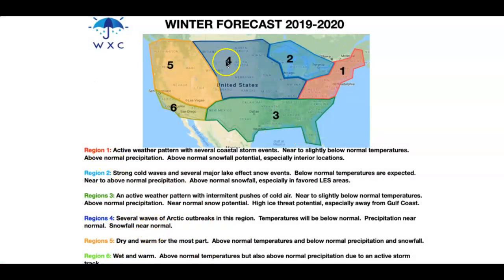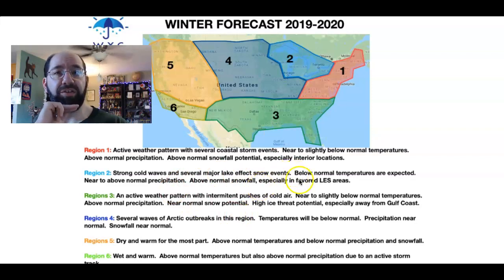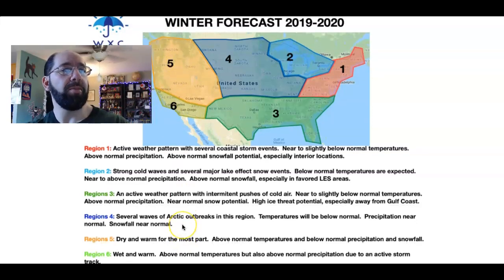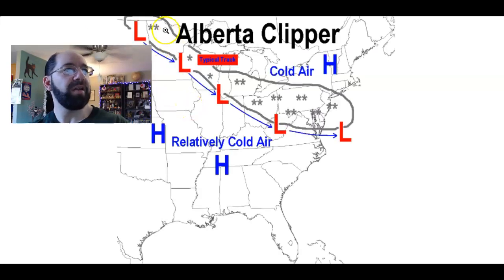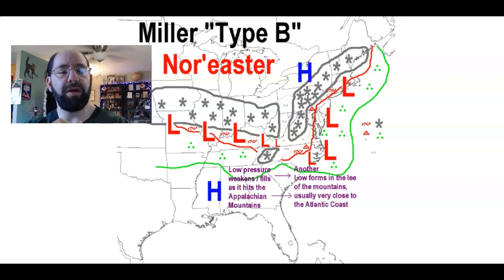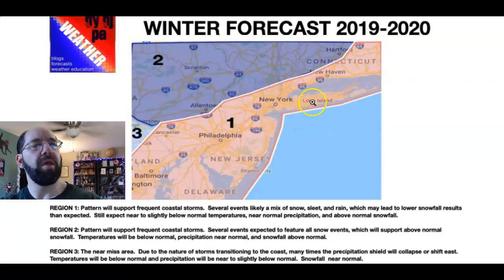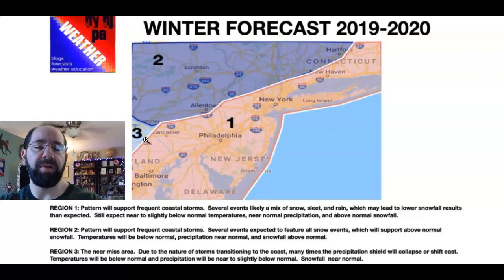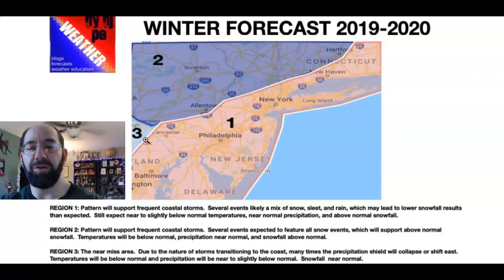Winter Weather Forecast For 2019/20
Overview of what to expect for the upcoming winter 2019/20 from Weather Concierge and NY NJ PA Weather Meteorologist Steven DiMartino.